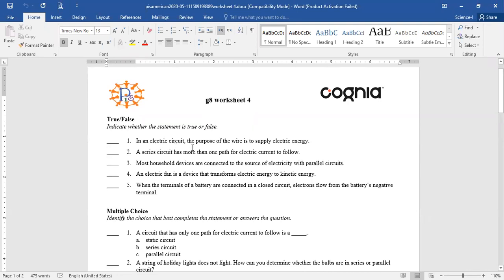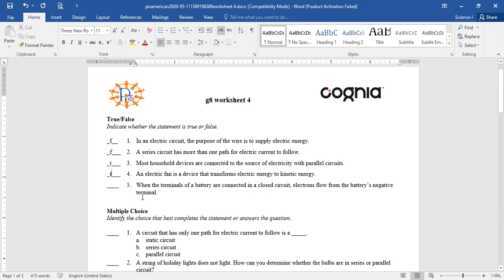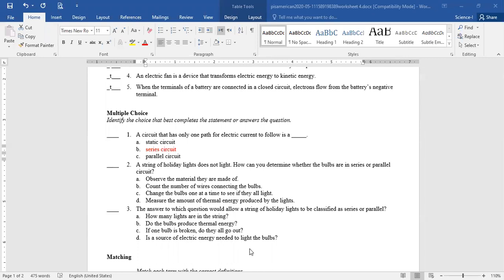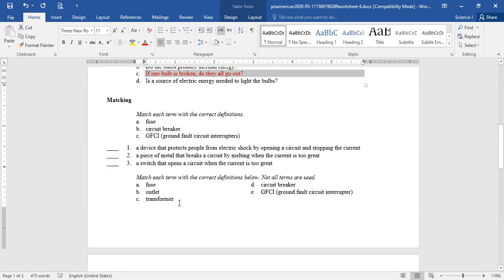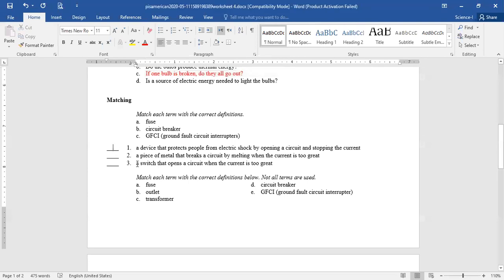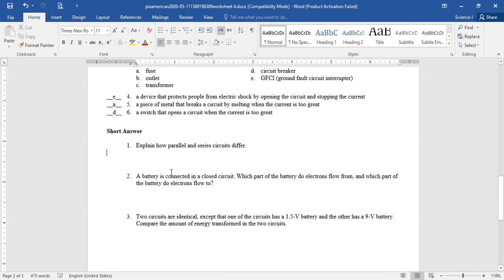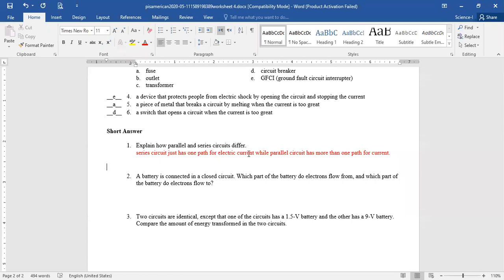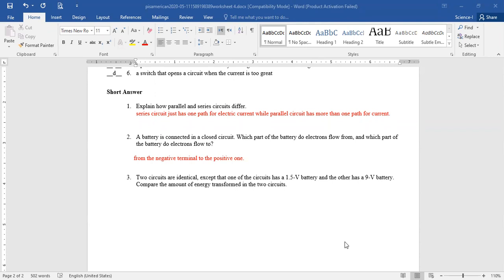science g8 ch19 lesson 3 revision 9 5 2021